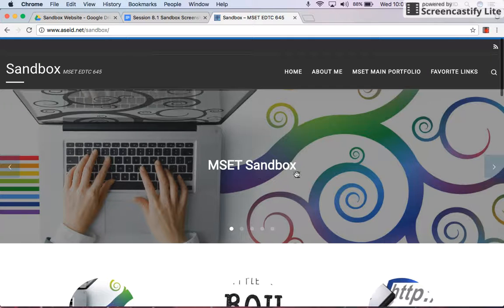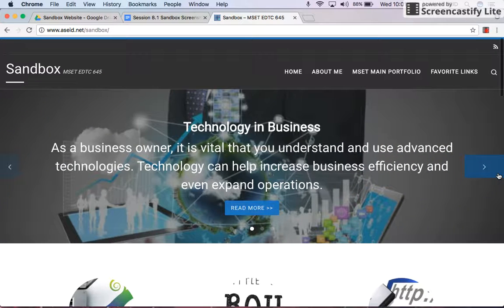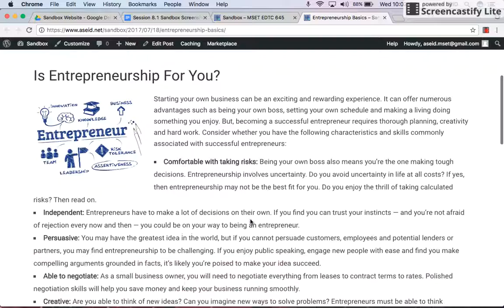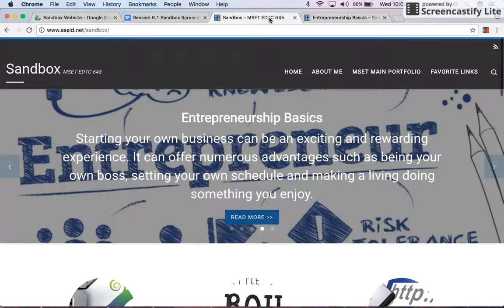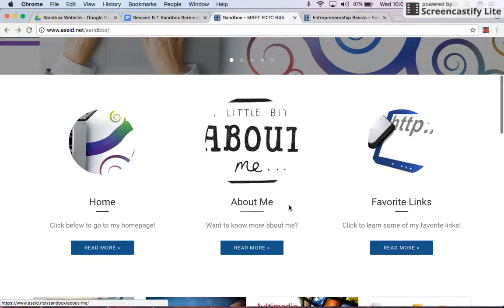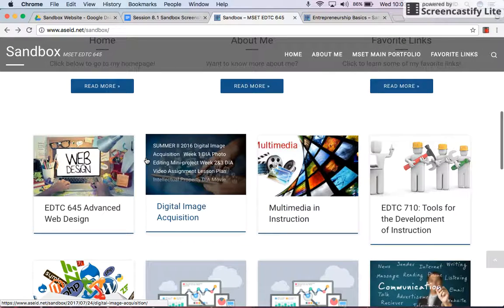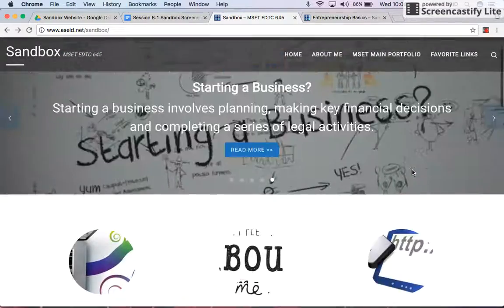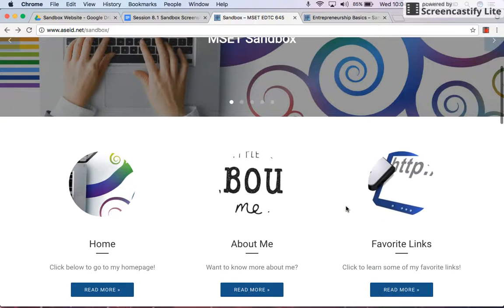Assignment 8.1 Sandbox Customizr Theme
Screencastify for my Sandbox website for Advanced Web Design course for my MSET Program.